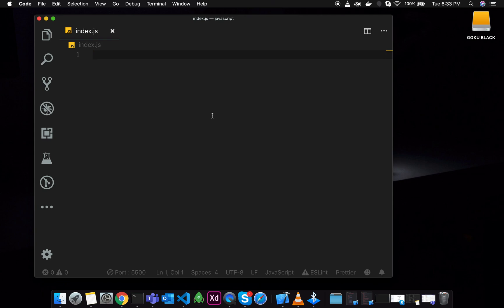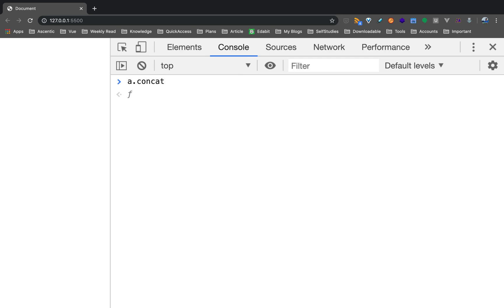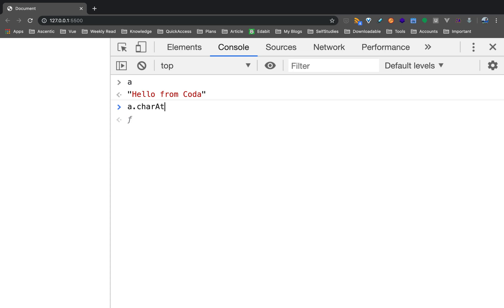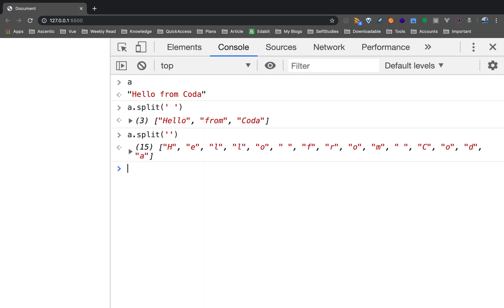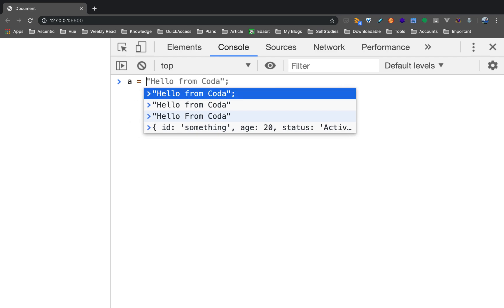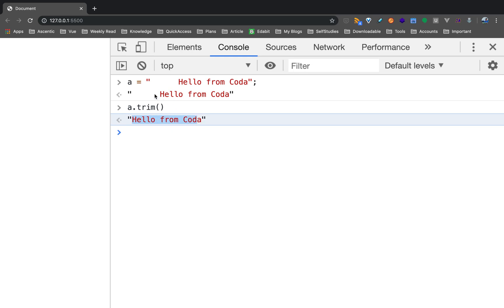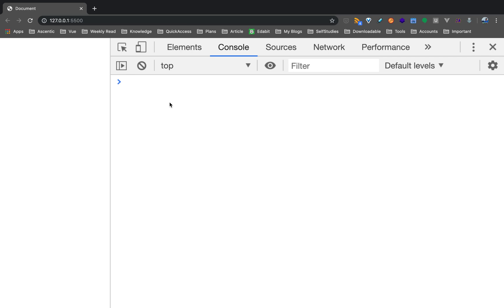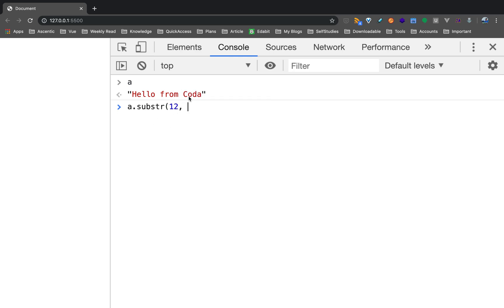Javascript (ES6) in Tamil - 28 - String functions (split, concat, trim, etc)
Tutorial on Javascript, ES6 string functions in Tamil by Coda. In this tutorial, we talk about string length, concat, charAt, split, toLowerCase, toUpperCase, trim, replace, regex, substring, index of

Charles Dilip,
Software Engineer,